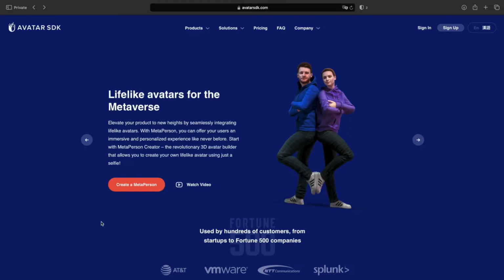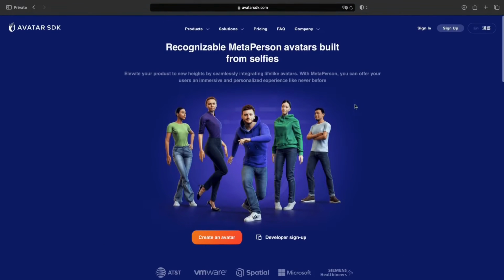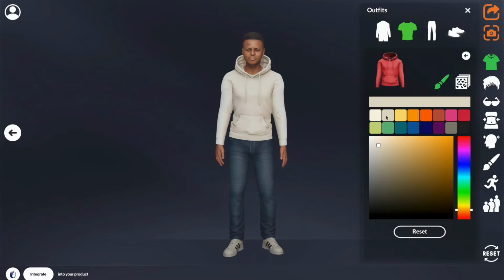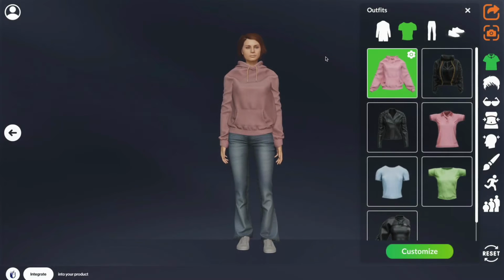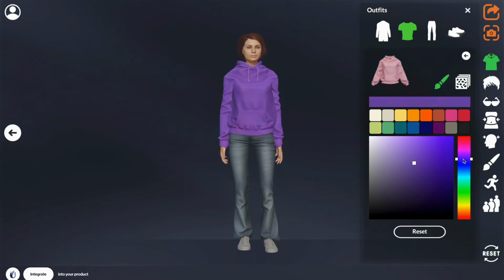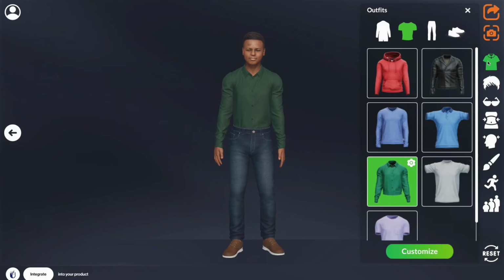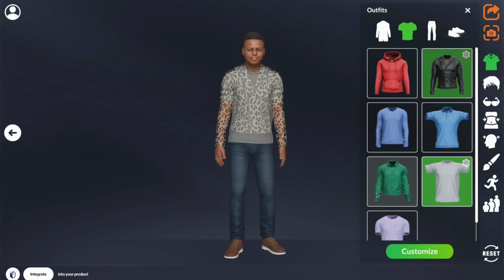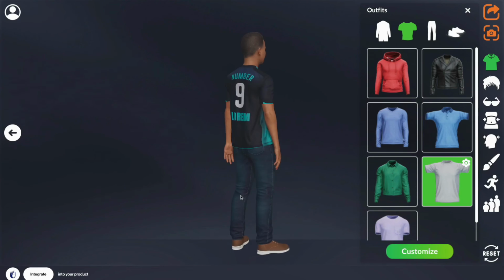Tutorial: Clothes generation in MetaPerson Creator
This video goes over the MetaPerson Creator for Desktop and its wide range of customization capabilities for outfits.